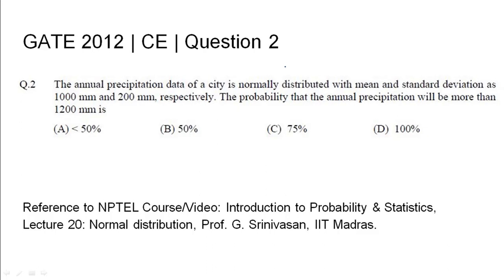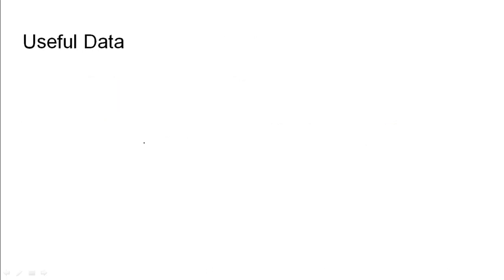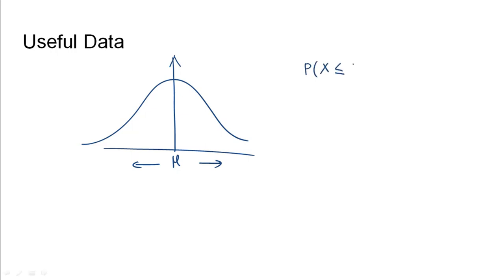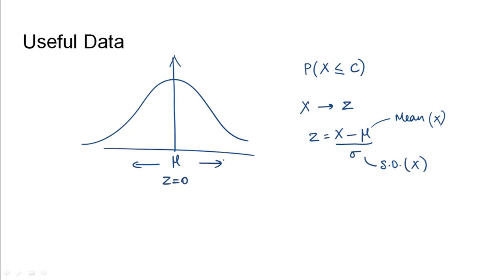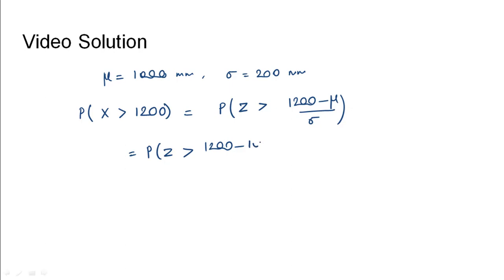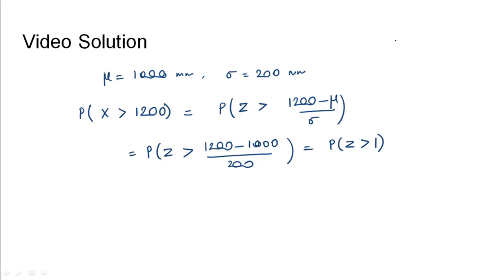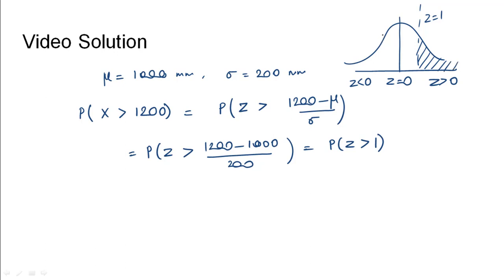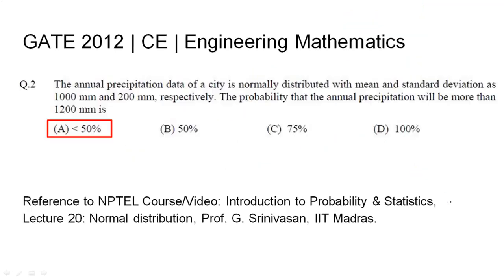Q2 CE 2012 S1